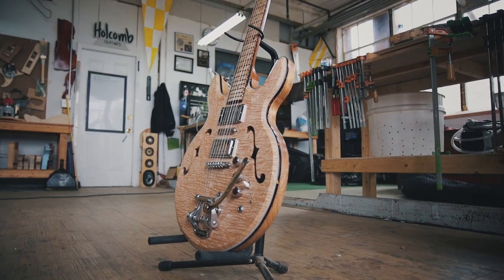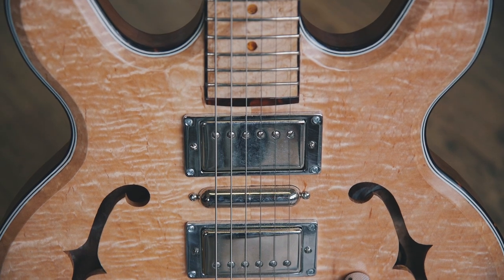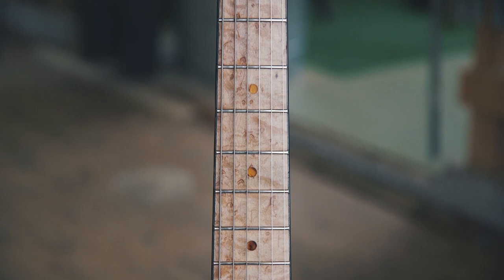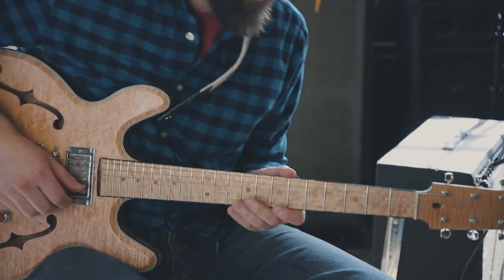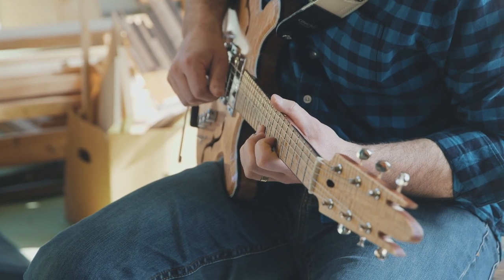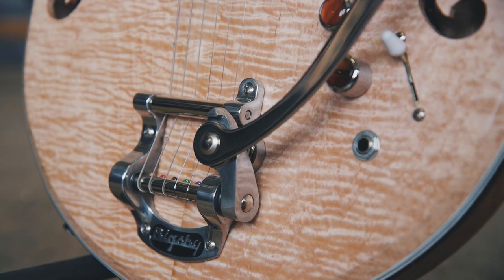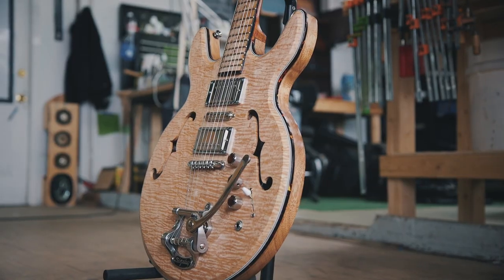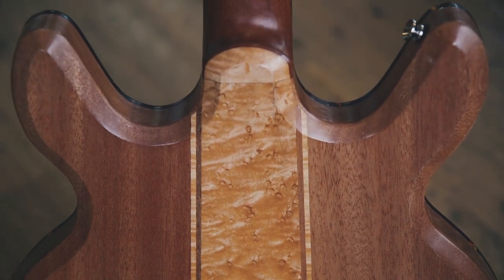Holcomb Guitars - Kyle Reslow Artist Interview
Guitarist Kyle Reslow sits down with us at the Holcomb Guitars shop to serenade us with his amazing custom guitar.